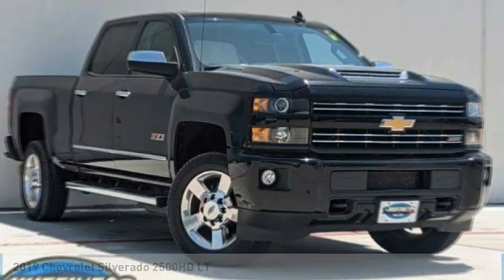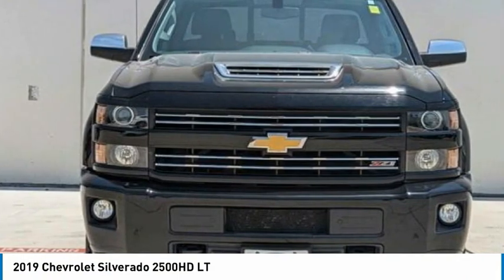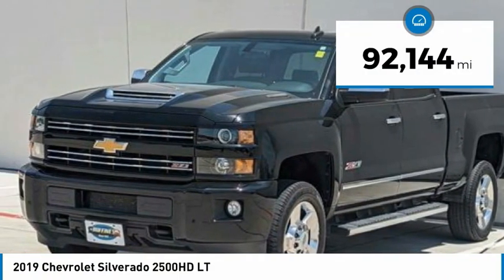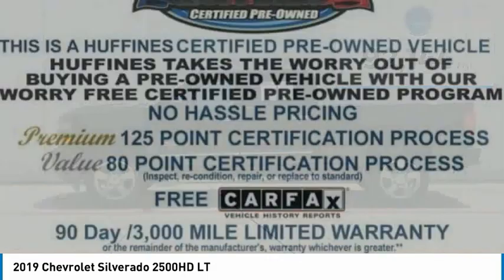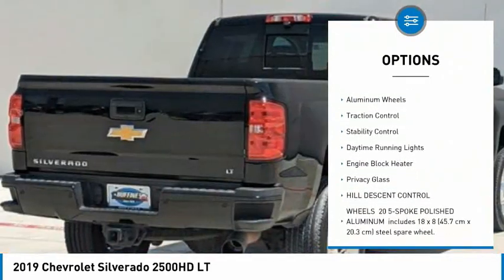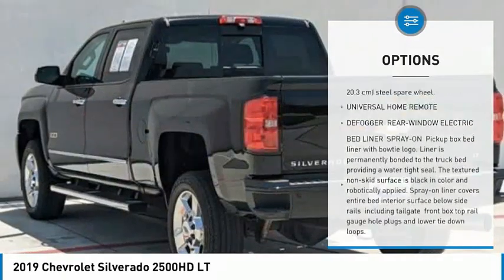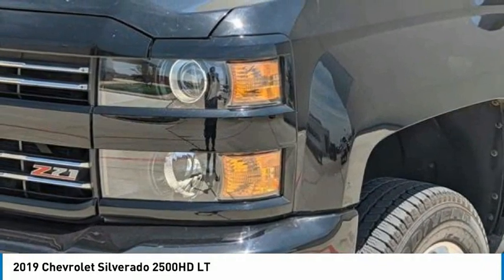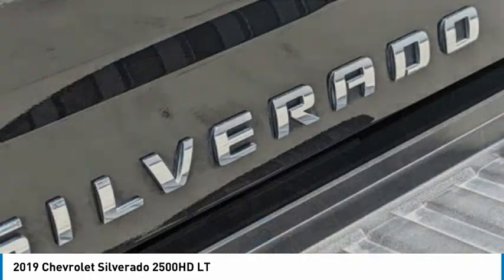2019 Chevrolet Silverado 2500HD 22SL0210A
2019 Chevrolet Silverado 2500HD LT

1400 S. Stemmons Frwy.

$7,900 below J.D. Power Retail! CARFAX 1-Owner. Nav System, Onboard Communications System, CD Player, Satellite Radio, Back-Up Camera, 4x4, Turbo Charged Engine, Chrome Wheels, Hitch, TRAILERING EQUIPMENT, LT PLUS PACKAGE CLICK ME!KEY FEATURES INCLUDE4x4, Back-Up Camera, Satellite Radio, CD Player, Onboard Communications System. Privacy Glass, Keyless Entry, Steering Wheel Controls, Heated Mirrors, Electronic Stability Control.OPTION PACKAGESENGINE, DURAMAX 6.6L TURBO-DIESEL V8, B20-DIESEL COMPATIBLE (445 hp [332 kW] @ 2800 rpm, 910 lb-ft of torque [1220 Nm] @ 1600 rpm) Includes capped fuel fill, (K40) exhaust brake and (K05) engine block heater.), CUSTOM SPORT EDITION includes (AQC) Appearance Package, (UD5) front and rear park assist, (TC7) body-color grille with chrome bars, (VB5) body-color front bumper, (VT5) body-color rear bumper, (CGN) spray-on bedliner and (PYU) 20 (50.8 cm) polished aluminum wheels on 1LT. 1LT trim also includes (T3U) fog lamps, (DP9) chrome mirror caps, (B85) chrome body-side moldings and (E20) chrome door handles. LPO, ASSIST STEPS - 6 CHROMED RECTANGULAR, LT PLUS PACKAGE includes (A48) rear sliding power window, (UG1) Universal Home Remote, (UD7) Rear Park Assist, (JF4) power-adjustable Pedals and (C49) rear-window defogger, TRAILERING EQUIPMENT Trailering hitch platform 2.5 with a 2.0 insert for HD, 7-wire harness with independent fused trailering circuits mated to a 7-way sealed connector to hook up parking lamps, backup lamps, right and left turn signals, an electric brake lead, battery and a ground, The trailer connector also includes the 4-way for use on trailers without brakes - park, brake/turn lamps Includes (JL1) trailer brake controller. AUDIO SYSTEM, CHEVROLET INFOTAINMENT SYSTEM WITH NAVIGATION AND 8 DIAGONAL COLOR TOUCH-SCREEN, AM/FM STEREO with seek-and-scan and digital clockPricing analysis performed on 4/29/2022. Horsepower calculations based on trim engine configuration. Please confirm the accuracy of the included equipment by calling us prior to purchase.